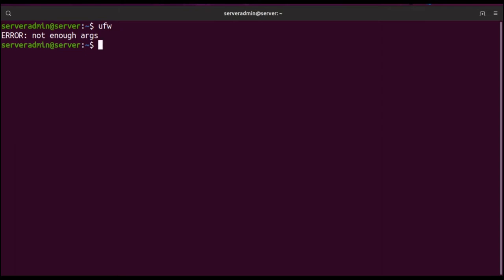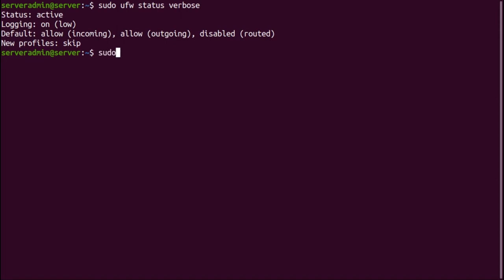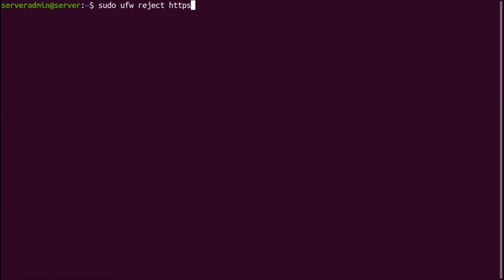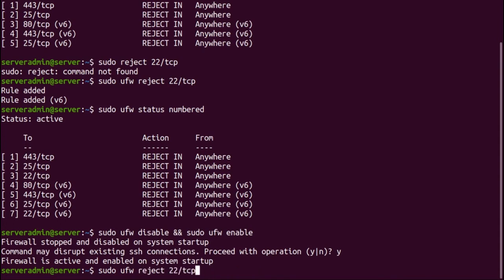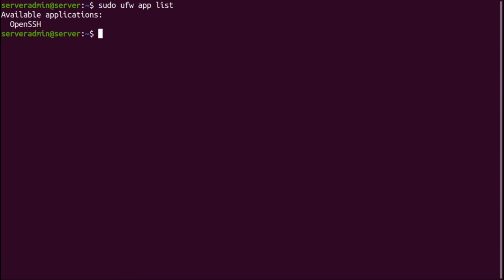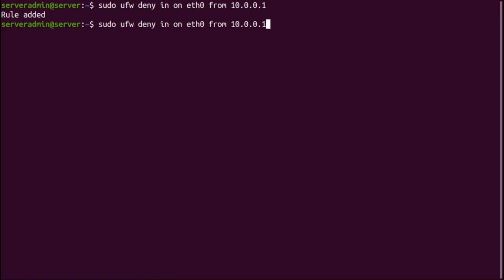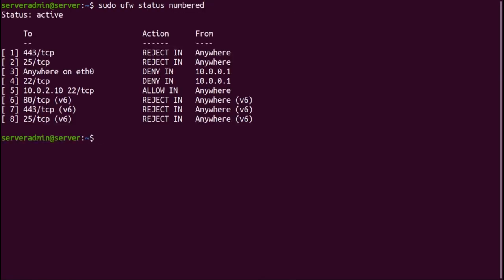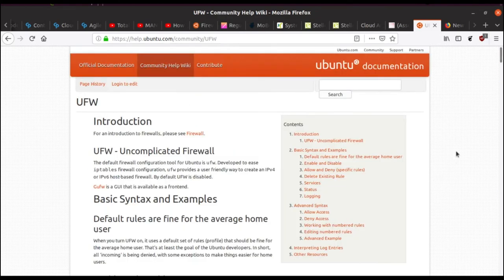Firewall on Ubuntu - ufw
We will see how to setup the Ubuntu firewall using the uncomplicated firewall: uwf. Utilizing the Ubuntu firewall can improve your machine security by restricting communication to certain ports and event applications. The information might also help you to have a practical understanding when setting up web and application servers.  Article on the subject

0:00 - Introduction to Firewalls and Ports
0:48 - Understanding UFW (Uncomplicated Firewall)
1:12 - Basic UFW Commands: Deny All Incoming
2:49 - Adding, Deleting, and Managing UFW Rules
6:15 - UFW Service Names and Profiles
8:20 - Specific UFW Rules: IP Addresses and Interfaces
10:43 - Resetting UFW and Advanced Examples